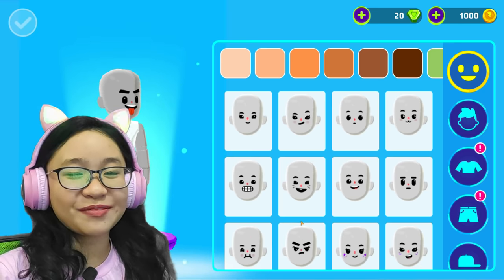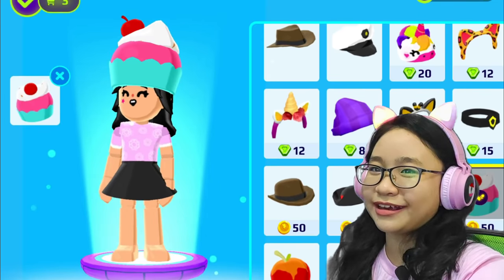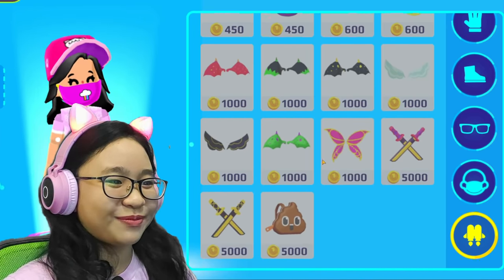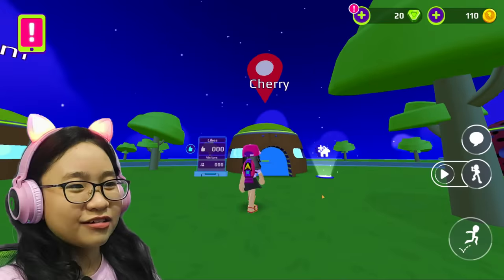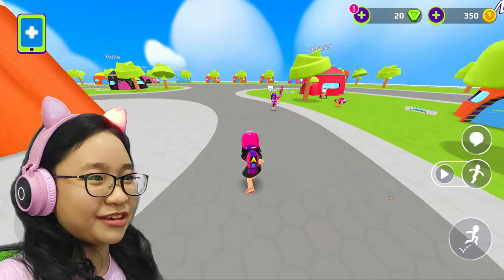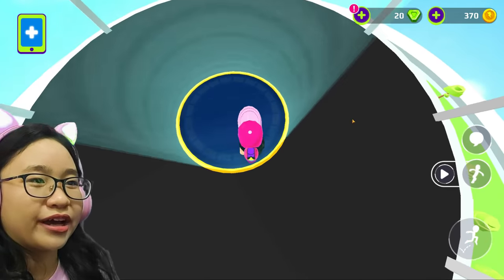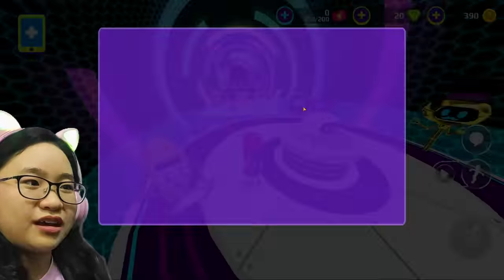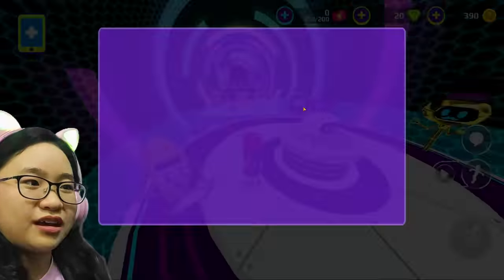PK XD Gameplay - Let's Play PK XD!!!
Hey Gamers!

A lot of you has been asking for me to play PK XD!

An open and interactive world!

Connect and play with your friends in a safe environment for free.

Explore a new concept of communication with lots of ways of expressing yourself!

Take on challenges to earn coins and customize your avatar and home.

- Decorate your home any way you like with many amazing items:

Puff cloud, dance mat, lava lamp, wallpapers, fluffy rug, gamer chair, pictures, fantastic fireplace, heart-shaped balloons, kitchen items, bathroom items, and so much more!

- Use your imagination to combine all items available and come up with creative avatars: be a zombie, a unicorn, a witch, or even a dragon! The options include monster slippers, futuristic boots, incredible wings, ninja swords, a cat mask, shark gloves, lobster gloves, golden hair, fun backpacks, incredible sunglasses, cool clothes, and much more.

Choose your favorite ones and create your identity in the world of PlayKids XD!

In addition to exploring the world and taking up challenges, you can try different activities such as relaxing in the floats, having ice cream, jumping with the "power up", dancing different moves and styles, and having lots of fun with your friends and neighbors!

Socialize with us now!

Music